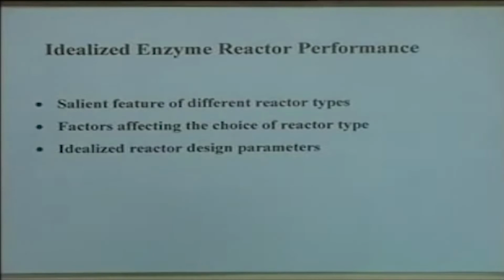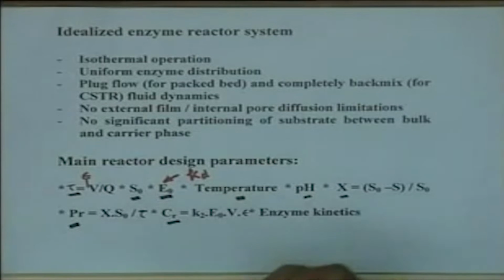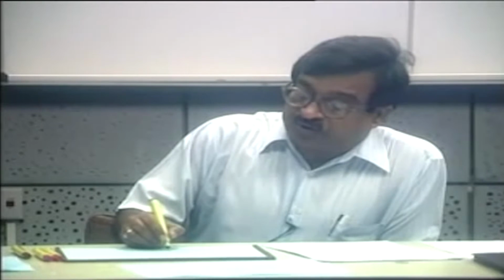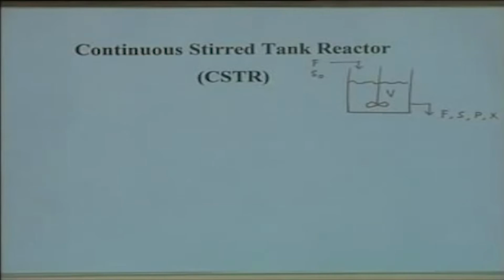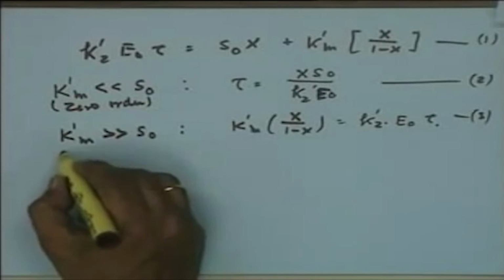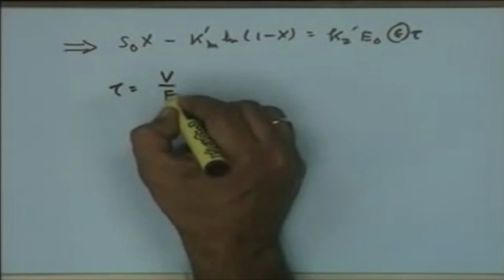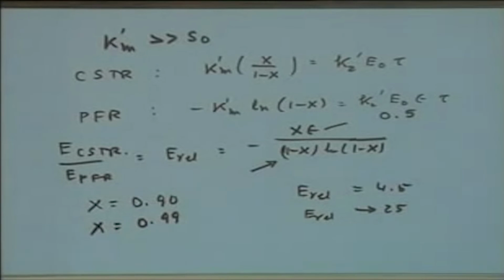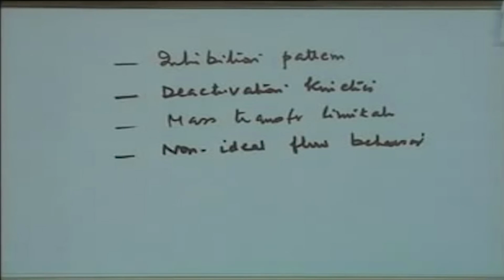Idealized Enzyme Reactor Performance